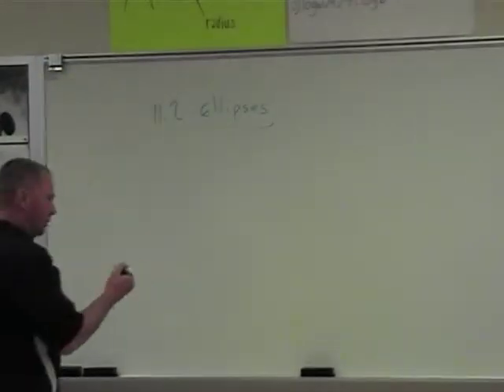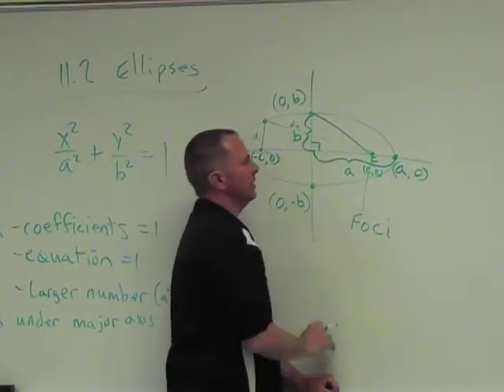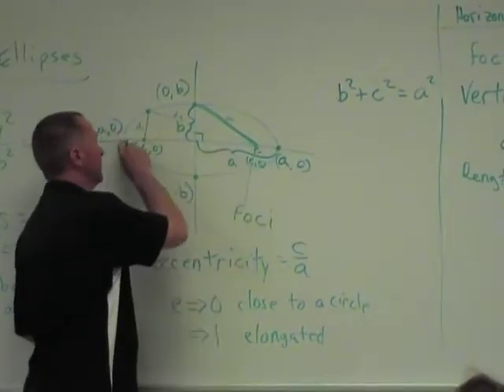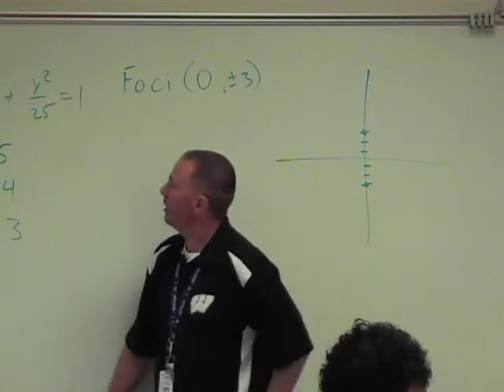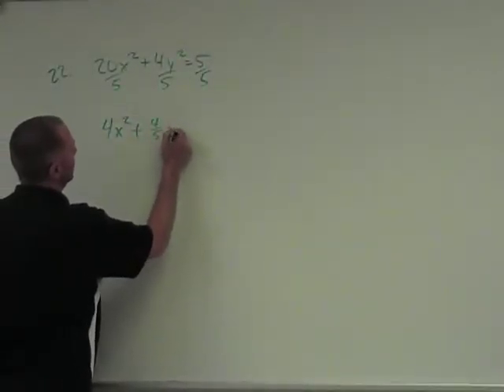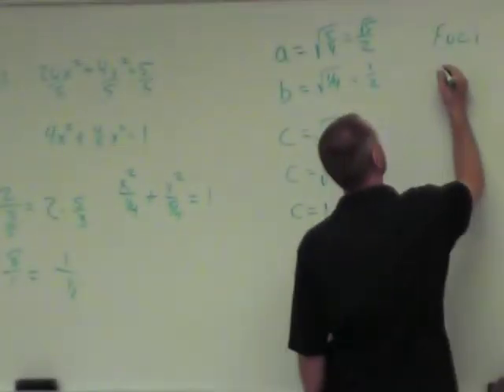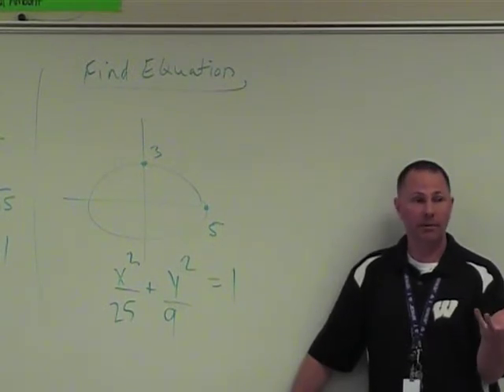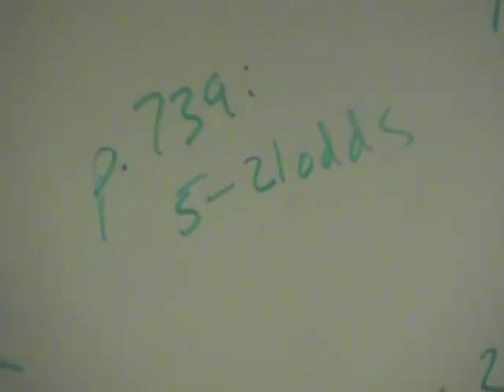PreCalculus 11 2